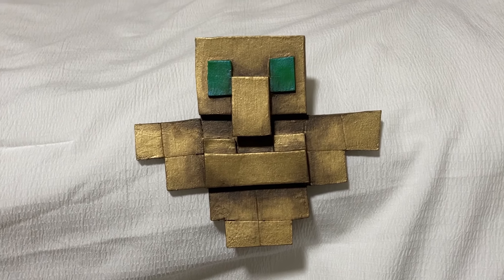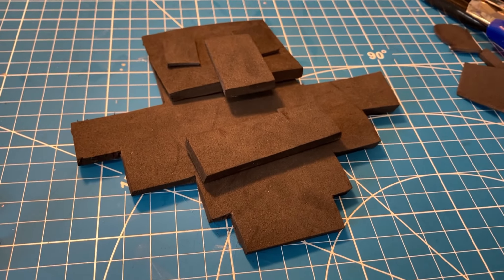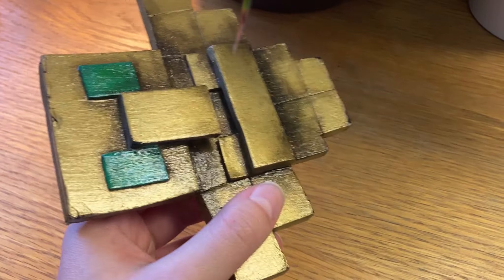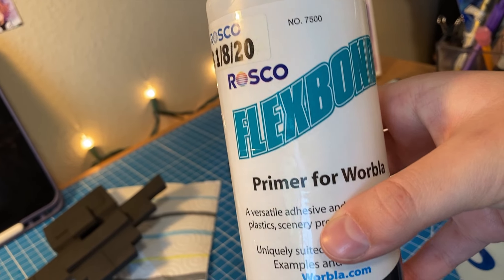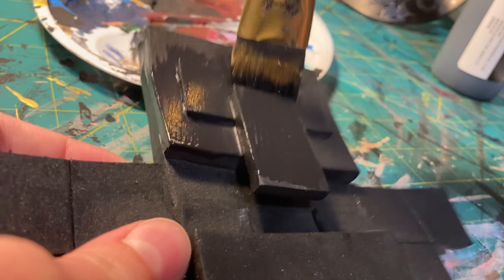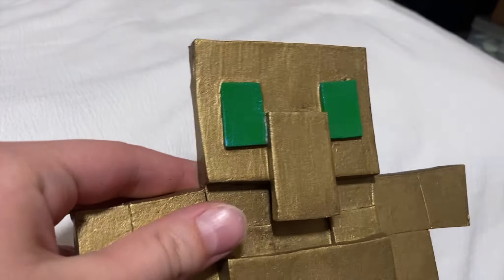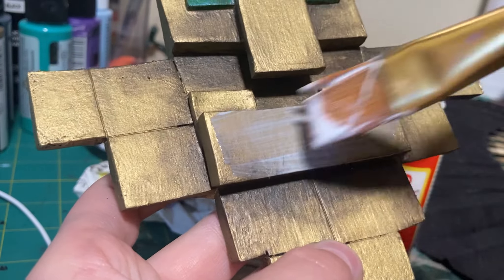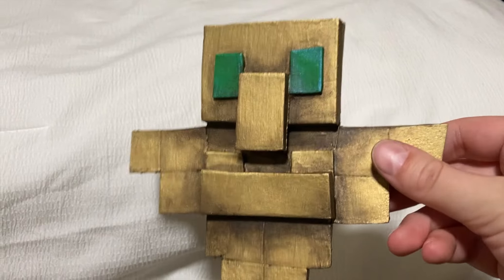How to Make a Totem of Undying Prop for Cosplay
Learn how to make a Totem of Undying out of EVA foam, based on Minecraft! Perfect for cosplays, costumes, or just as a fun prop.

Totem Pattern: